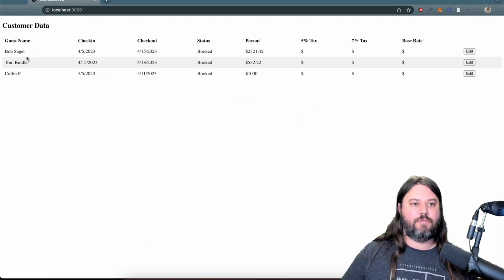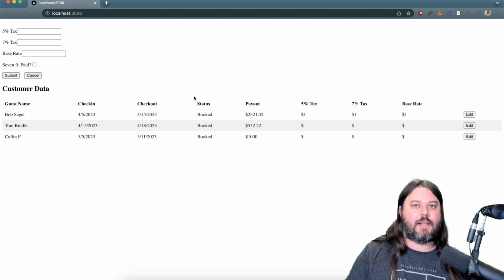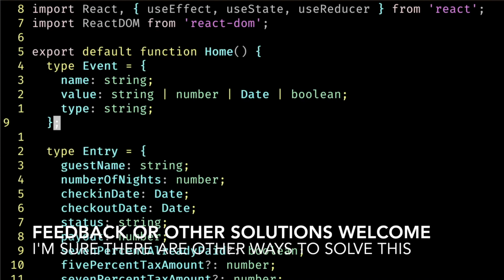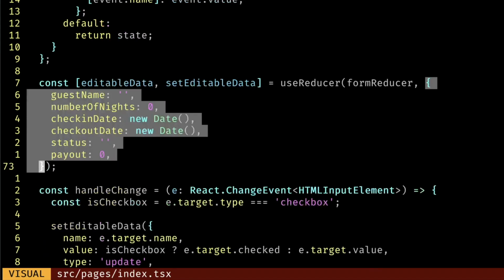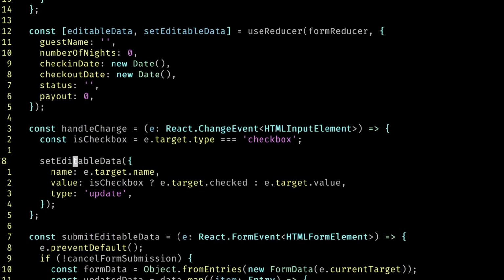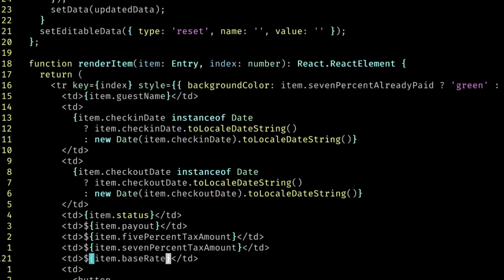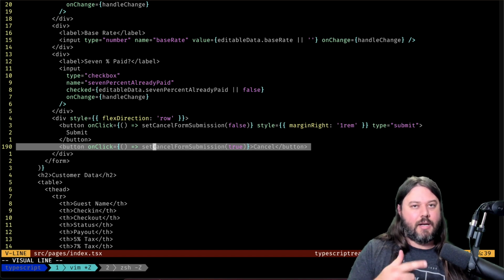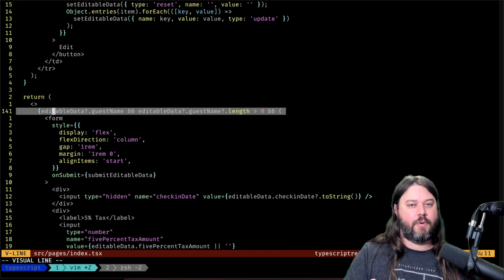React useReducer Example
In this video I walk through an example of using useSubmit and useReducer that I put together when building a Chrome extension.